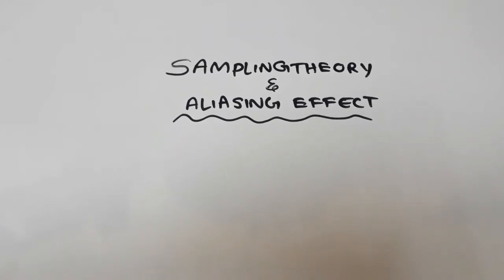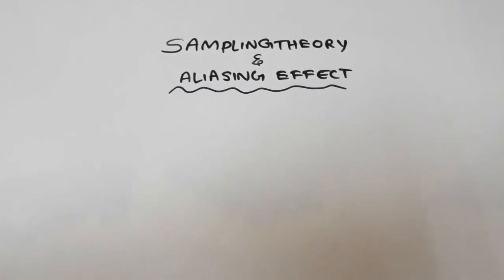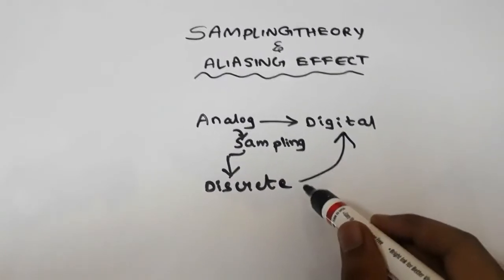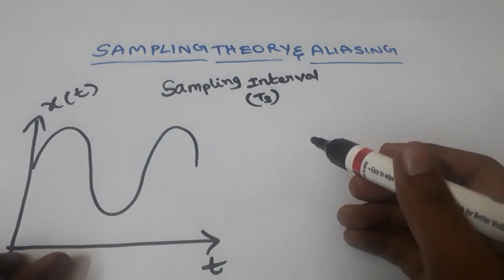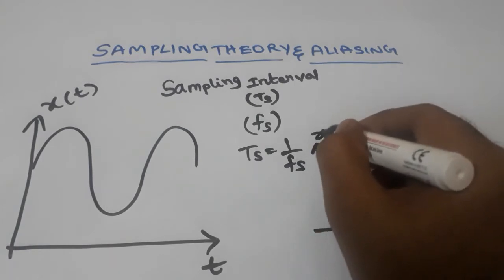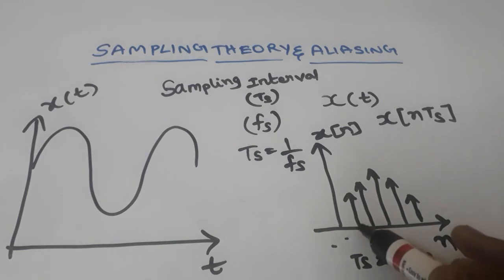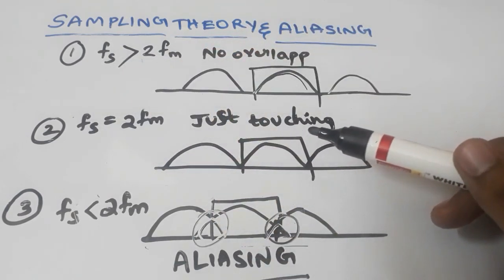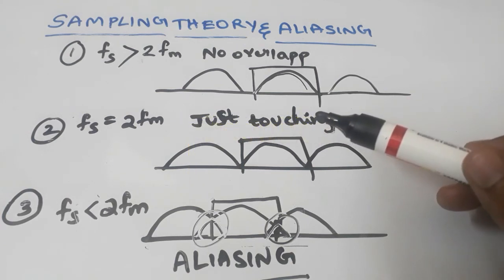SAMPLING THEOREM II ALIASING EFFECT II DIGITAL COMMUNICATION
In this tutorial we explained about sampling theorem and ALIASING effect in it.